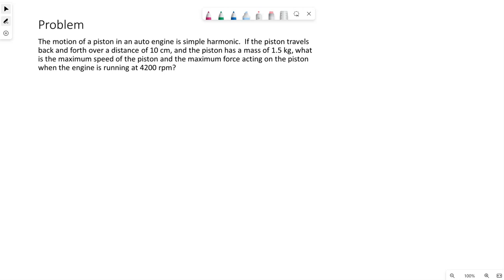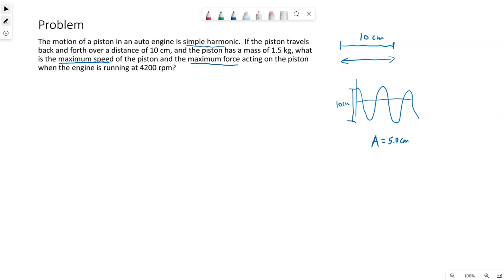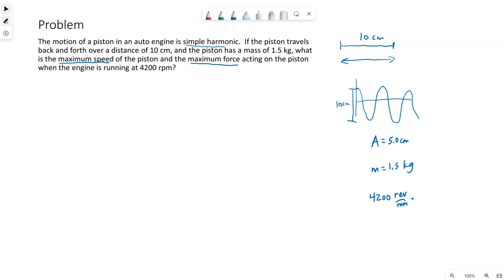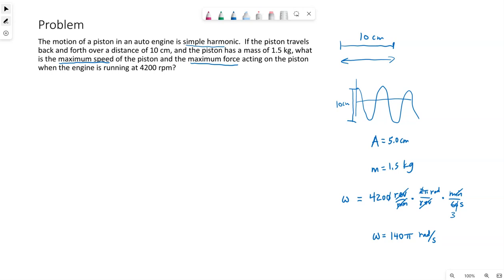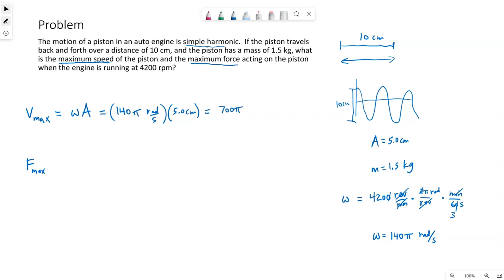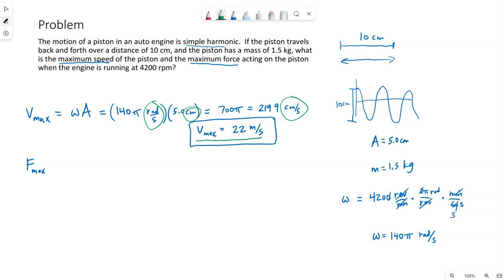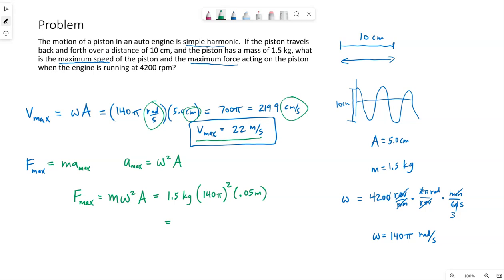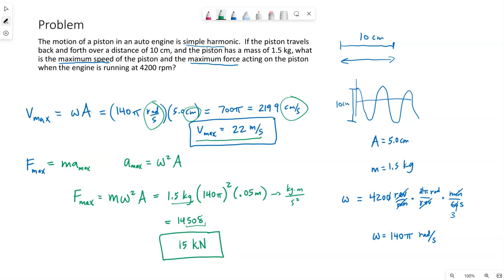SHM example 2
This is an example problem involving simple harmonic motion.  A car piston in simple harmonic motion.